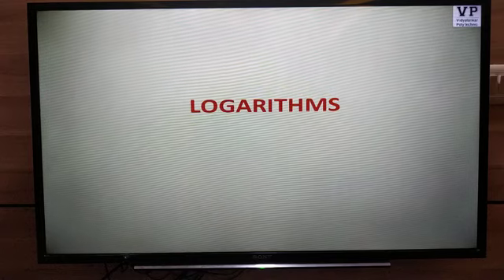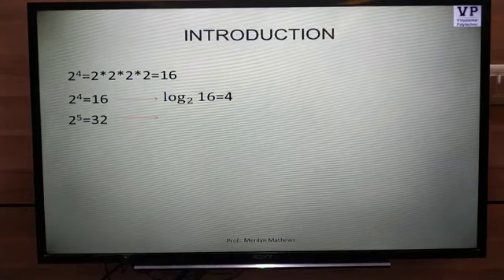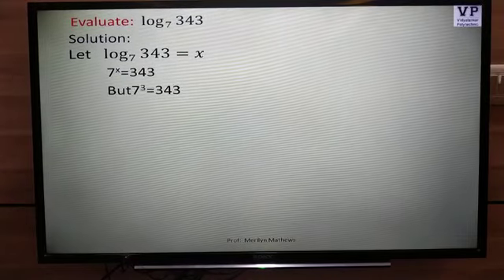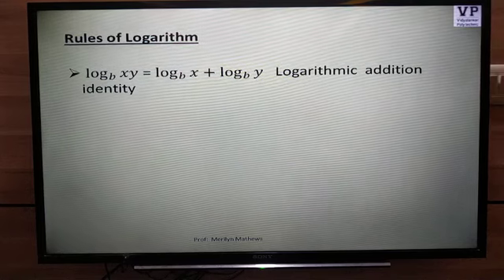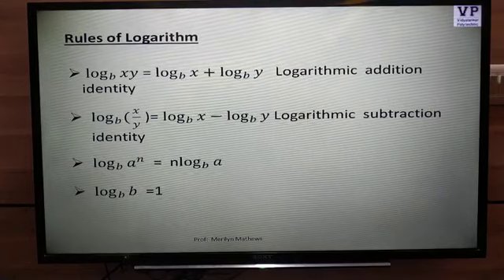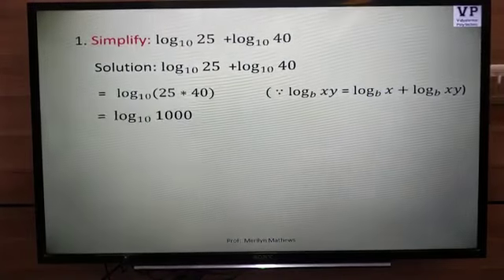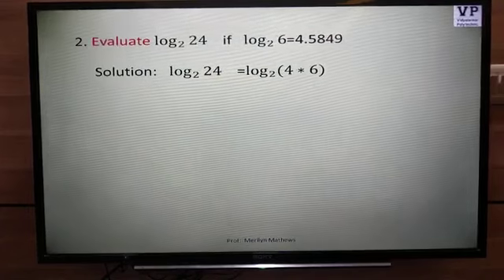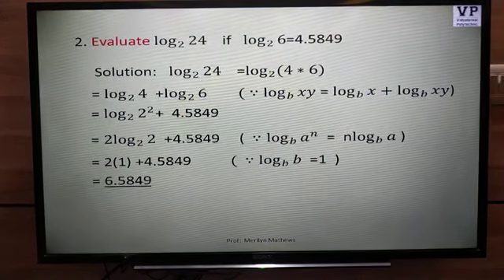Lecture on Logarithms by Prof. Merylin Mathews